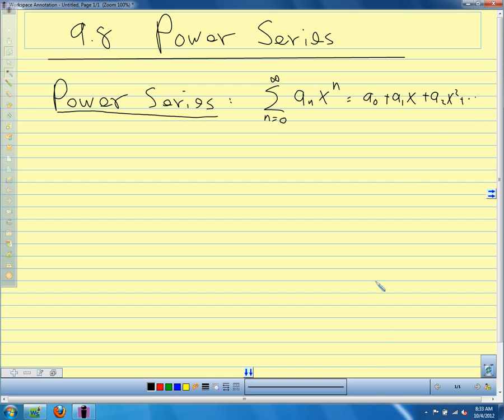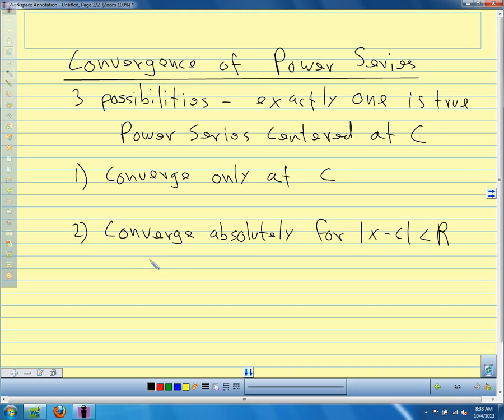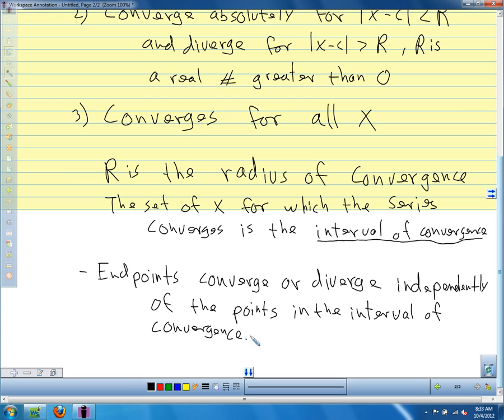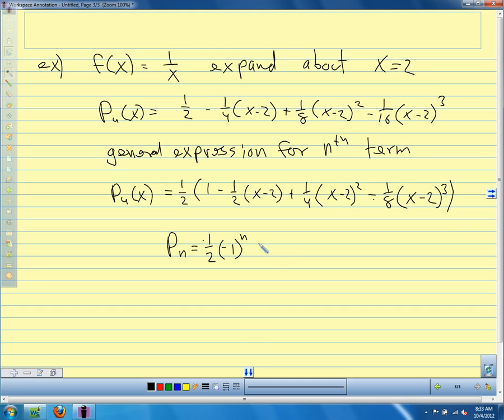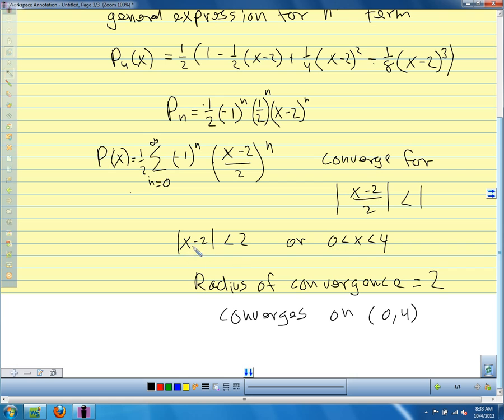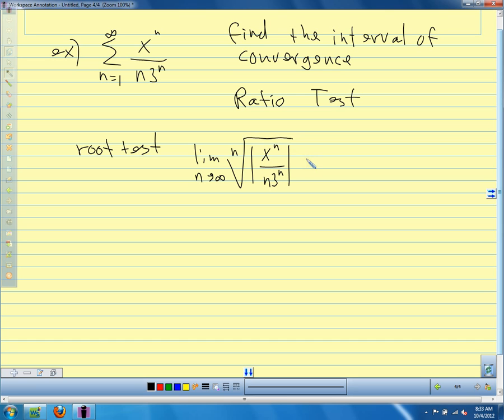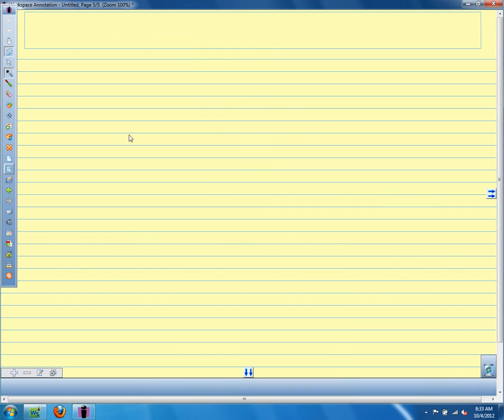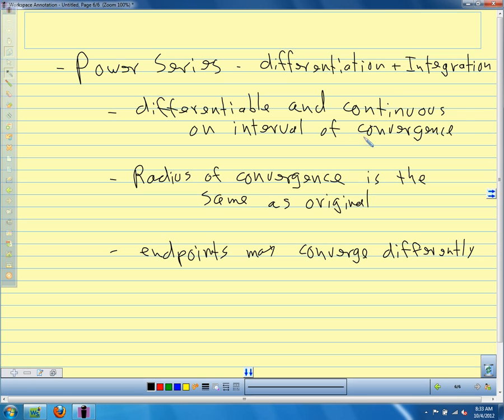Calc II 9.8 Power Series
Determining Convergence of power series